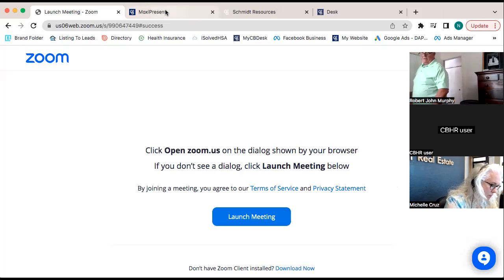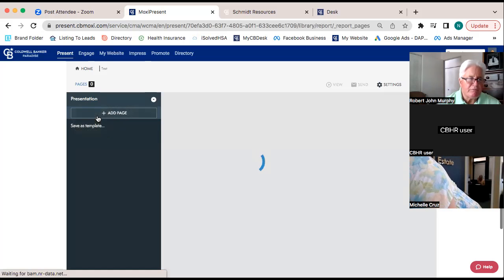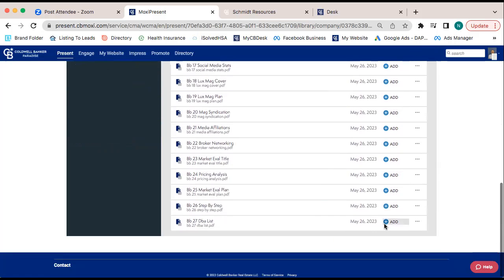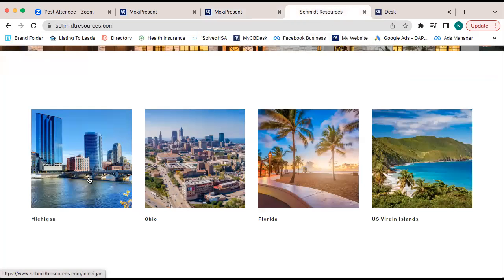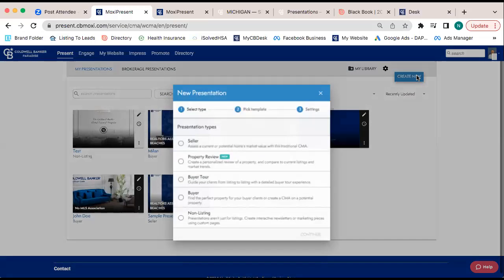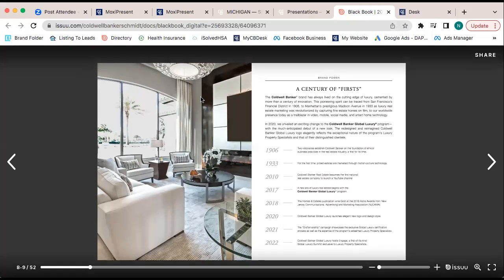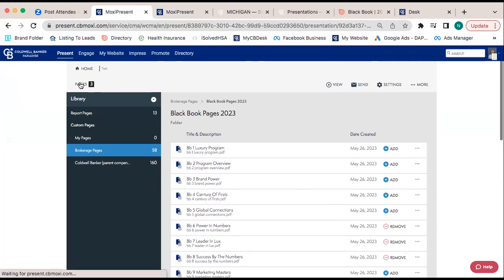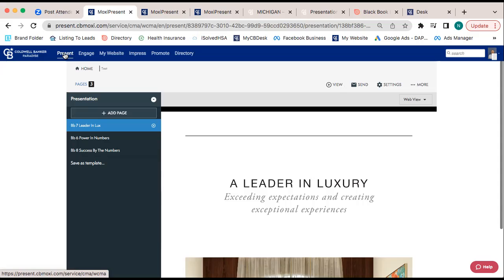Adding Black Book Pages to Presentations - Moxi Monday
PLUS how to leverage the entire CBBluebook.com or CBblackbook.com in conjunction with a Moxi Presentation.